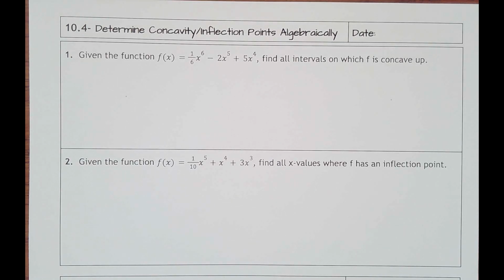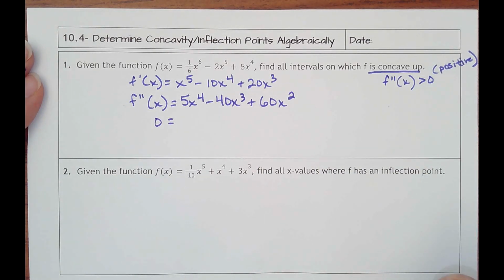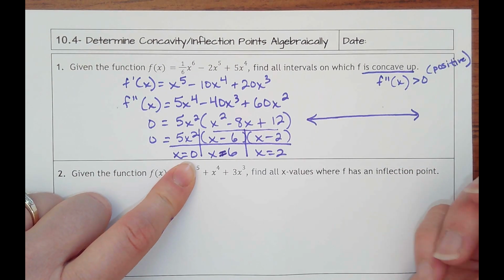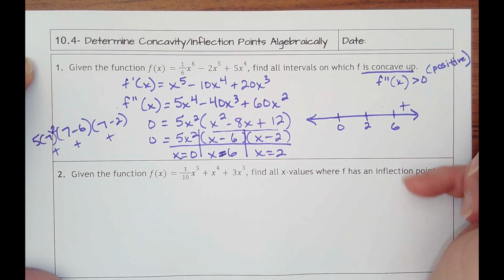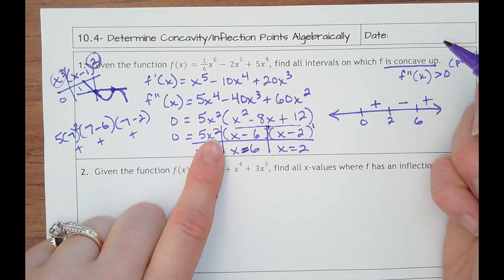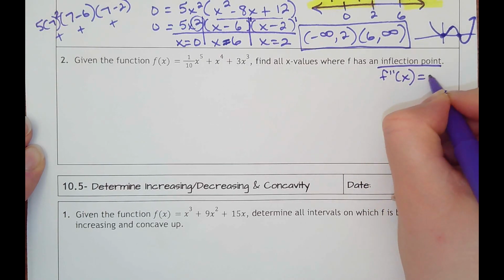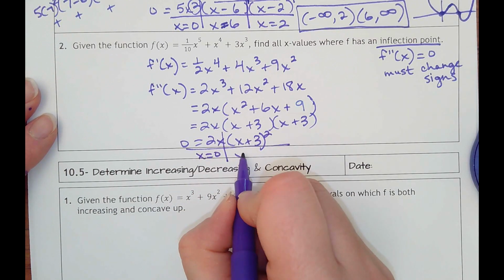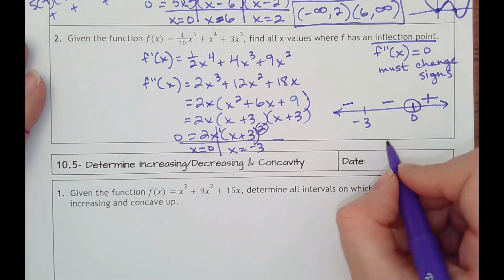10.4- Determine Concavity/Inflection Points Algebraically